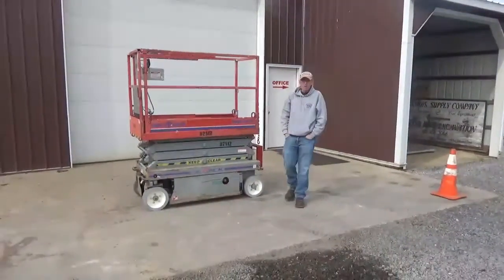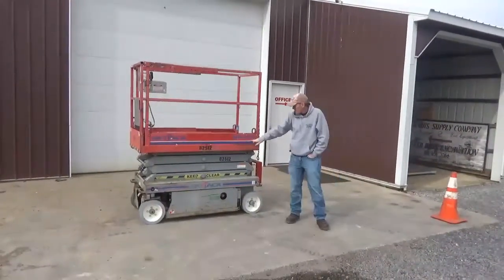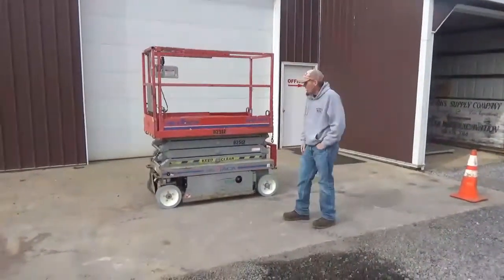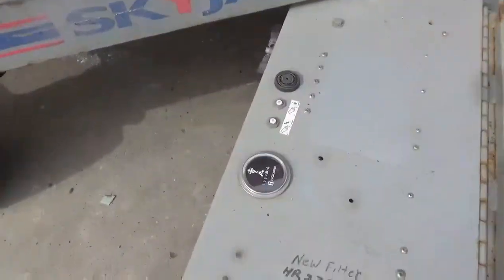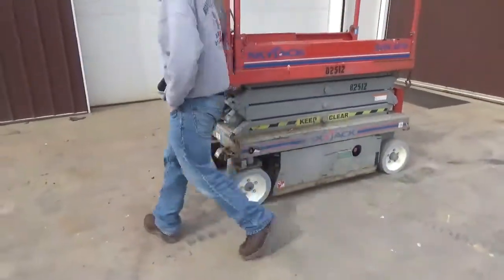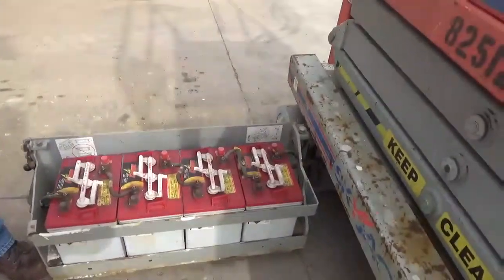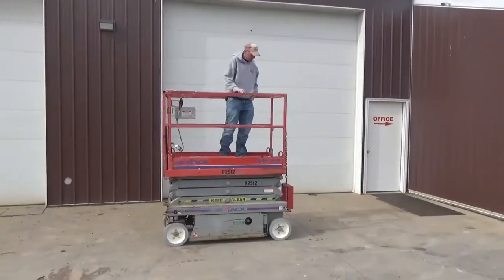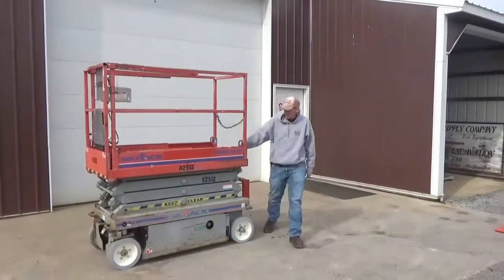2012 SkyJack SJ3219 Scissor Man Lift JLG Man Lift Boom Lift Non Marking Tires Nice Clean For Sale !!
Nice Clean 2012 SkyJack SJ3219 Scissor Man Lift For Sale Call Mark Or Nick (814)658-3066